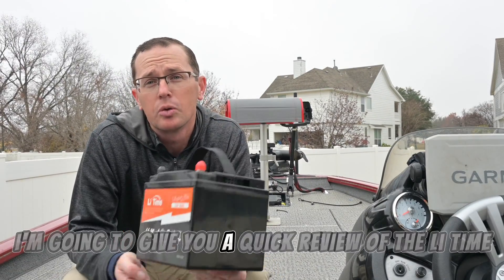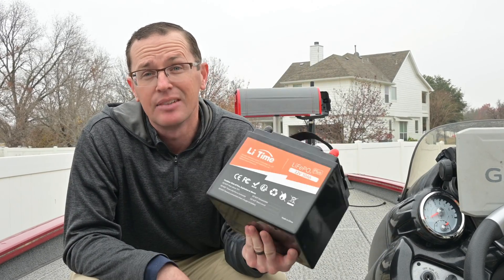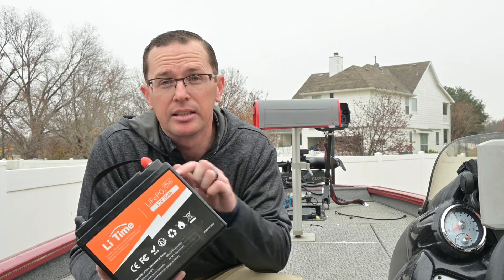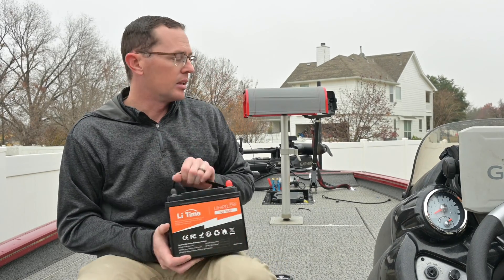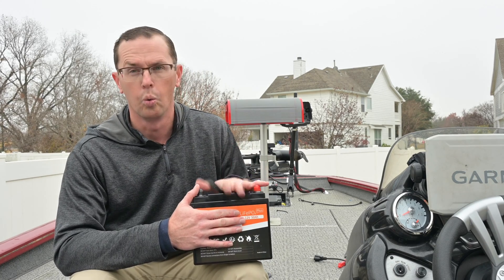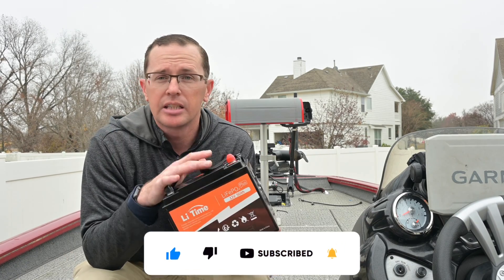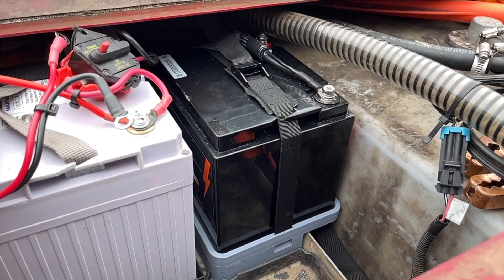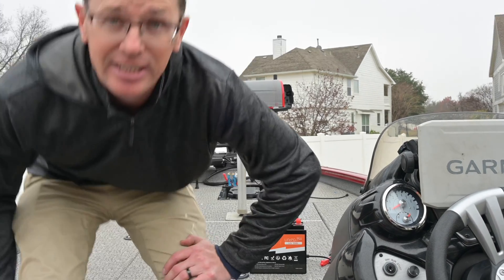LiTime 50Ah Battery Review - Lithium - NEVER Buy Another Lead-Acid Deep Cycle Battery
Lithium batteries for marine electronics, fish finders, trolling motors, campsites, RVs are getting a ton of attention. This 50Ah Li Time battery packs the same punch as a HEAVY lead-acid battery, in a compact size. Unless you MUST have more than 50 amps at a time, there's no reason to buy another lead-acid battery!

Amazon Link
► NEW BLUETOOTH VERSION

► On-Board FirstPower Pro Charger

► Stuff I Have On My Tracker Boat
► Top Lithium Batteries Under $300
► Camera Setup